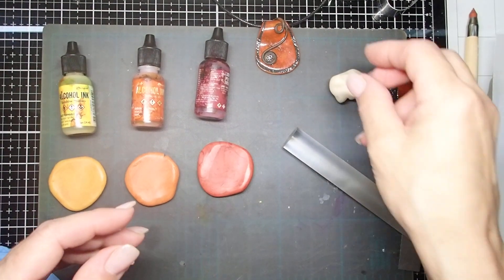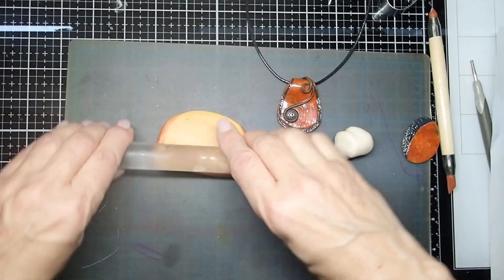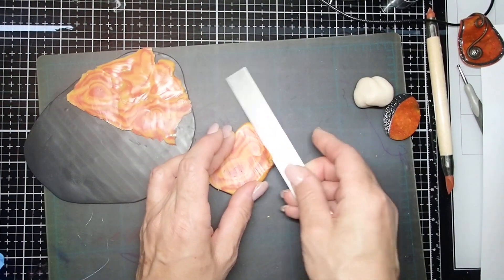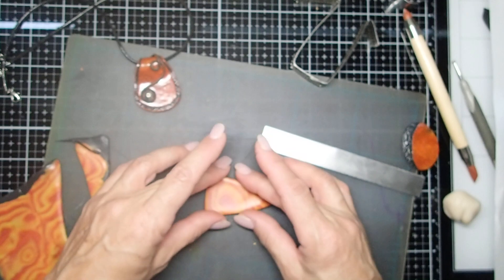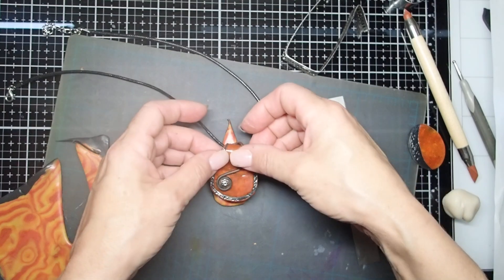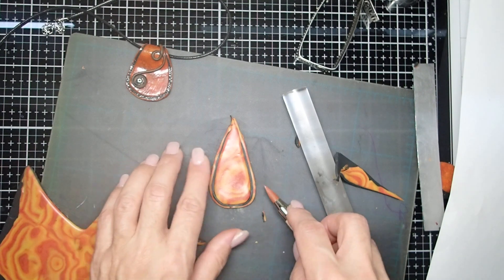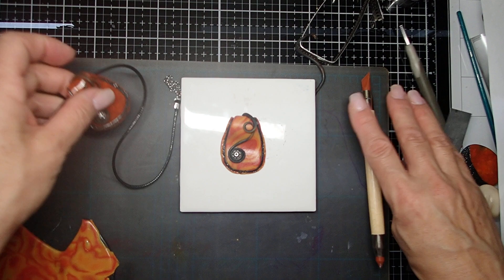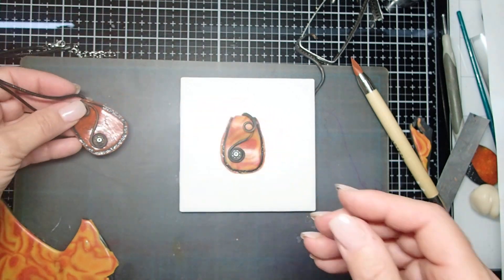Alcohol Ink colored polymer clay pendant using macume gane technique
This is my first time to color translucent clay with alcohol ink and I love the results!